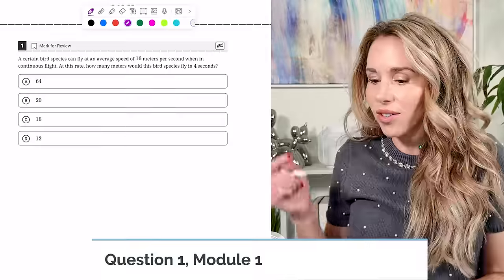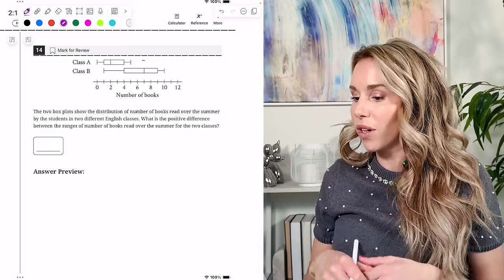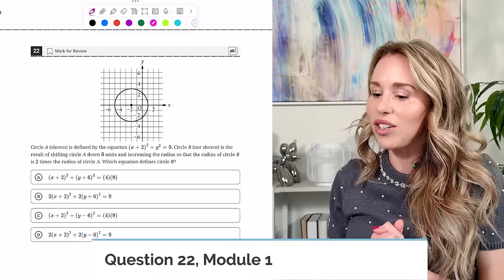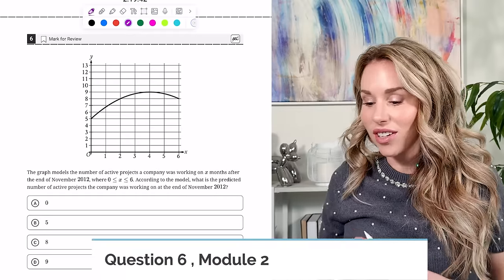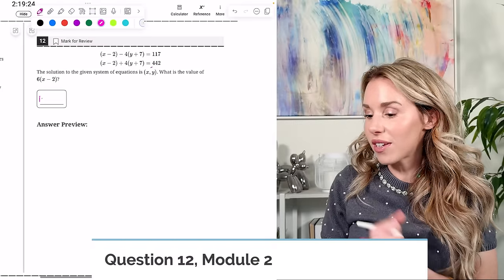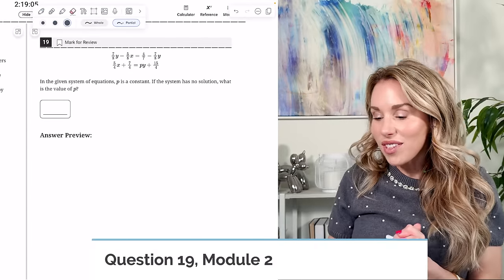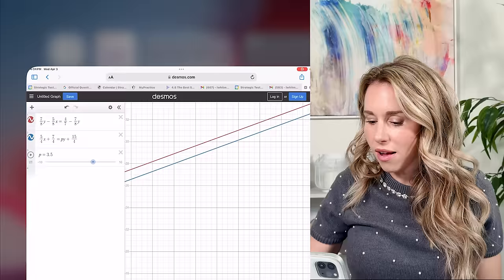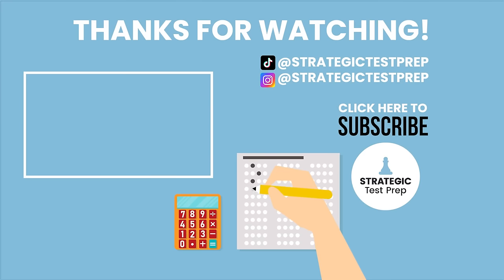800 SAT Math Scorer | Math Walkthrough | Bluebook Digital SAT Practice Test 6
Solve math problems in under 1 minute—this video is our actual SAT math guide to get a perfect 800 score on the test. We walk you through the easiest and quickest ways to solving all the practice test questions in the Bluebook SAT Practice Test 6. We give you tips on how to better use Desmos, solve problems without using a calculator, or solve problems in under one minute.

I'd recommend you watch my other digital SAT tips videos to improve your total SAT score :)  Learn how to score 800 on the SAT Math, 1500+ or a perfect score (or at least closer to perfect) on the digital SAT and get into your dream college!
00:00 BLUEBOOK TEST 6 WALKTHROUGH: MATH MODULES WITH HARD MODULE 2
00:56 QUESTION 1, MODULE 1
00:21 QUESTION 2, MODULE 1
01:33 QUESTION 3, MODULE 1
01:51 QUESTION 4, MODULE 1
02:30 QUESTION 5, MODULE 1
03:25 QUESTION 6, MODULE 1
03:55 QUESTION 7, MODULE 1
04:15 QUESTION 8, MODULE 1
04:48 QUESTION 9, MODULE 1
05:17 QUESTION 10, MODULE 1
05:49 QUESTION 11, MODULE 1
06:20 QUESTION 12, MODULE 1
07:05 QUESTION 13, MODULE 1
07:23 QUESTION 14, MODULE 1
07:58 QUESTION 15, MODULE 1
08:39 QUESTION 16, MODULE 1
09:14 QUESTION 17, MODULE 1
09:30 QUESTION 18, MODULE 1
09:47 QUESTION 19, MODULE 1
10:59 QUESTION 20, MODULE 1
13:10 QUESTION 21, MODULE 1
14:40 QUESTION 22, MODULE 1
15:41 QUESTION 1, MODULE 2
17:47 QUESTION 2, MODULE 2
18:28 QUESTION 3, MODULE 2
19:21 QUESTION 4, MODULE 2
19:59 QUESTION 5, MODULE 2
20:19 QUESTION 6, MODULE 2
20:46 QUESTION 7, MODULE 2
22:03 QUESTION 8, MODULE 2
23:53 QUESTION 9, MODULE 2
25:20 QUESTION 10, MODULE 2
26:10 QUESTION 11, MODULE 2
27:22 QUESTION 12, MODULE 2
28:21 QUESTION 13, MODULE 2
28:53 QUESTION 14, MODULE 2
29:28 QUESTION 15, MODULE 2
31:02 QUESTION 16, MODULE 2
32:51 QUESTION 17, MODULE 2
34:42 QUESTION 18, MODULE 2
36:15 QUESTION 19, MODULE 2
37:26 QUESTION 20, MODULE 2
40:12 QUESTION 21, MODULE 2
42:36 QUESTION 22, MODULE 2
✨ 3 Hardest Math Questions on the DSAT
🎁 Free Digital SAT Math Workbook
💼 Preptly App Ambassador Program
⚡️ Digital SAT Math Self-Paced Course [4-6 Week Course]:
👩‍🏫 1-on-1 Tutoring Information
Upcoming Events (Workshops)
☎️ Request a Consultation With Laura
FAQ
Name: Laura